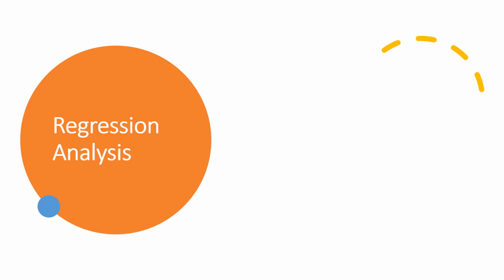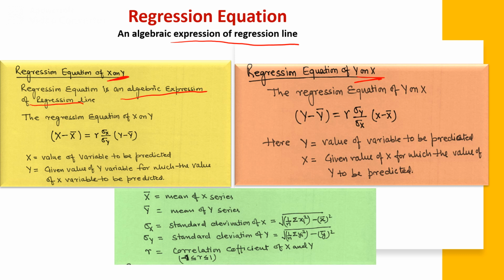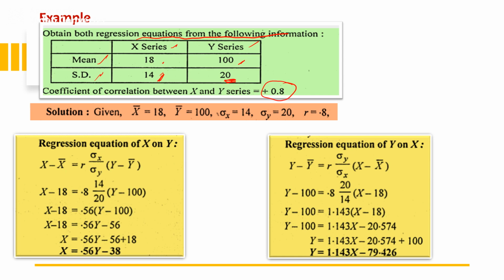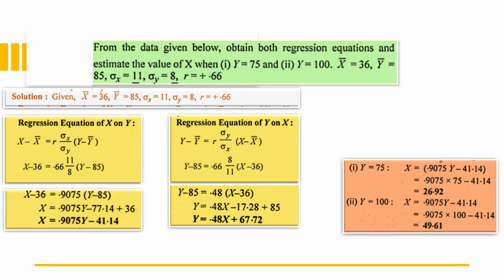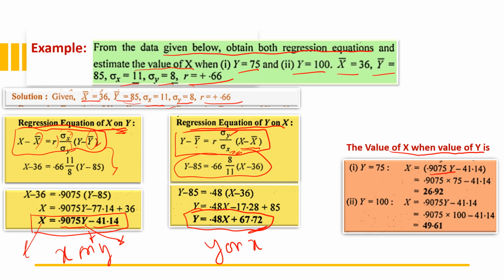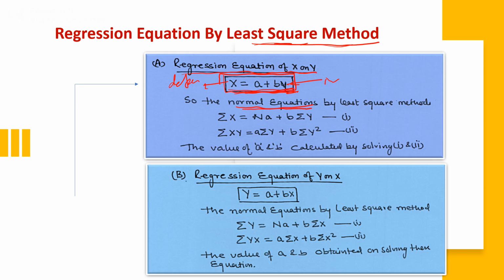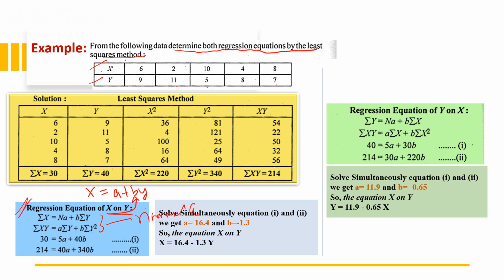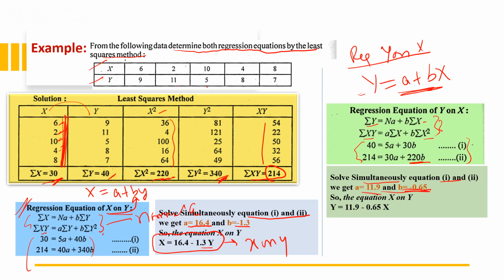Regression Part 1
This content of this video related to Regression Line and Regression equation